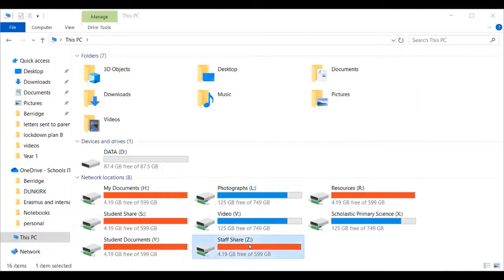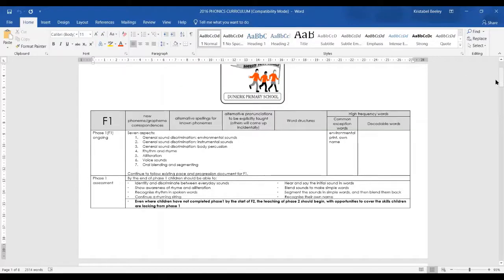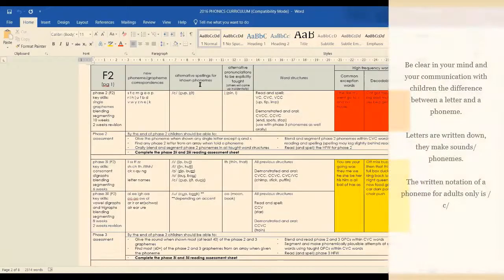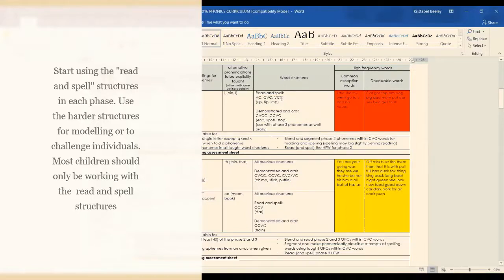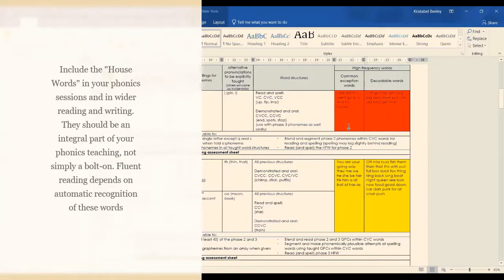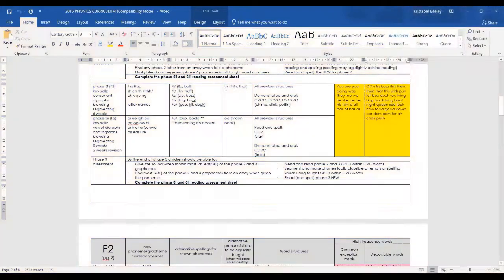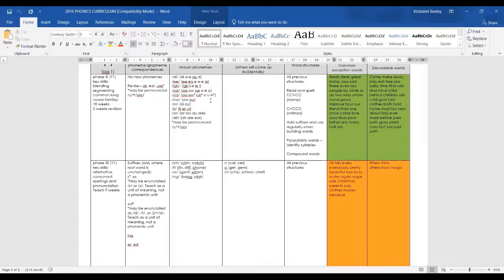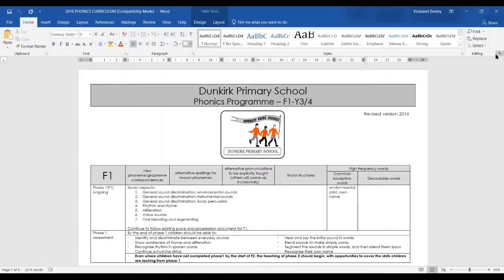The Dunkirk Phonics Curriculum pt1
This video will take you through the expectations for teaching phonics at Dunkirk. Please watch both parts